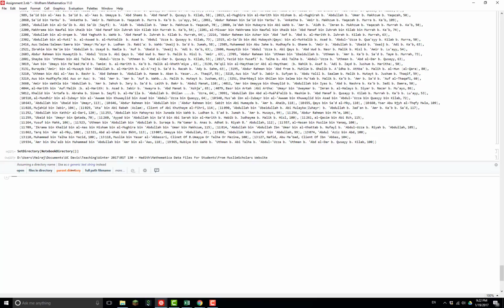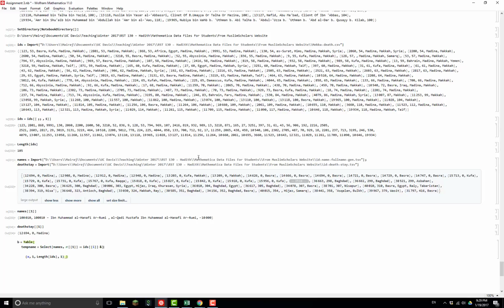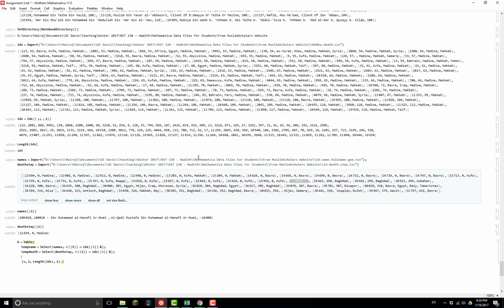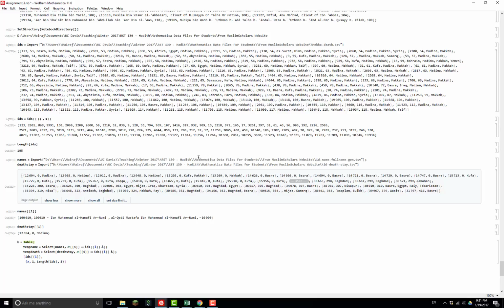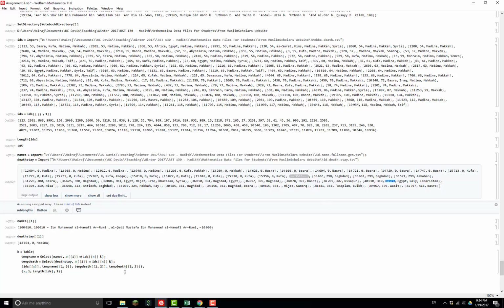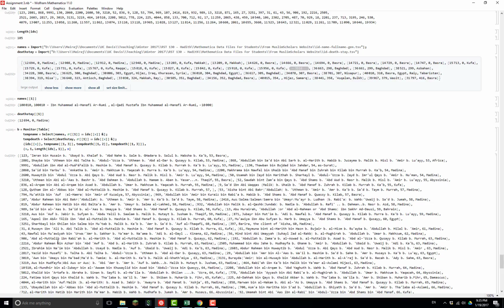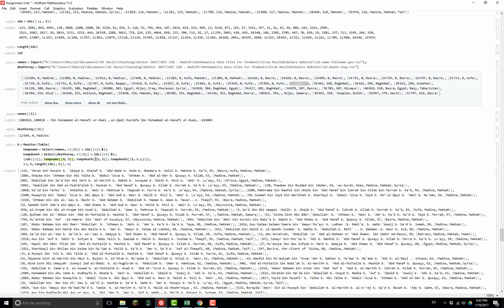Making Tables Few Mistakes